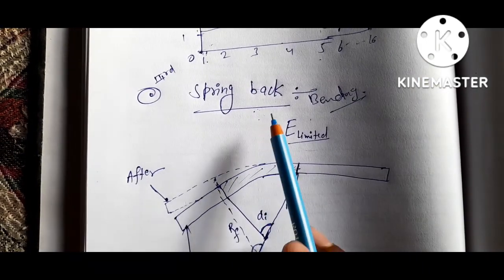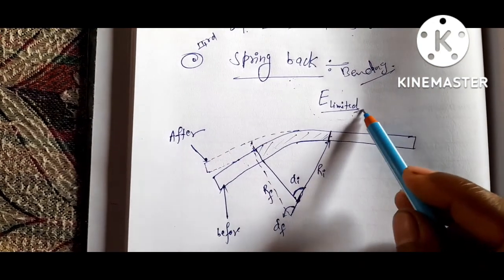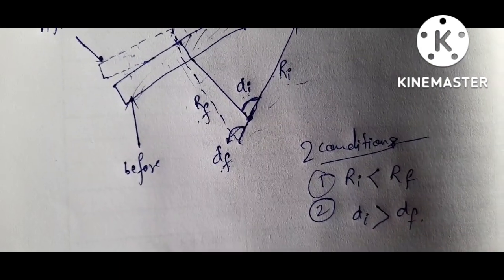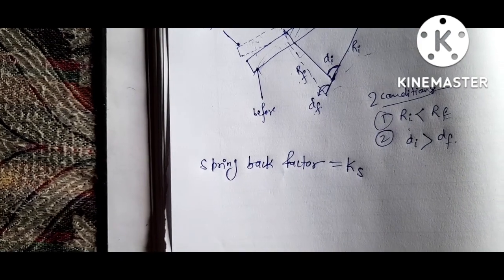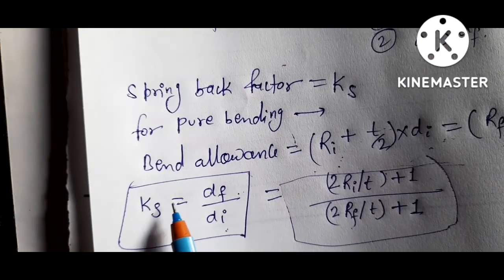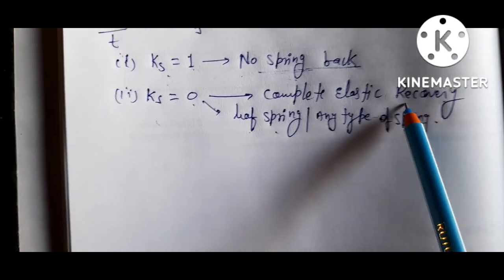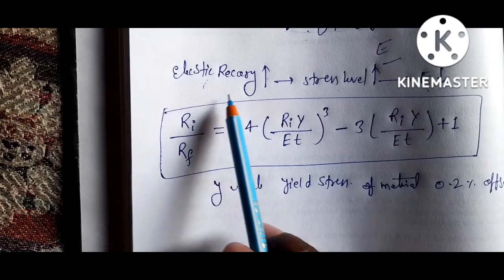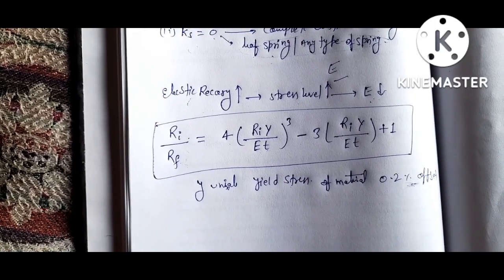Spring Back Effect in Bending Operation/ Sheet Metal forming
Spring Back Effect In Metal Forming ( In Bending Operation ) by
                                           ER.RAUSHAN